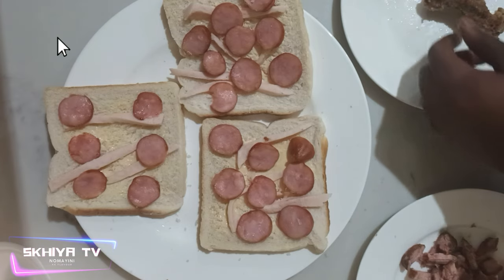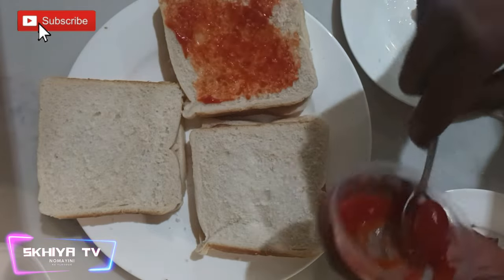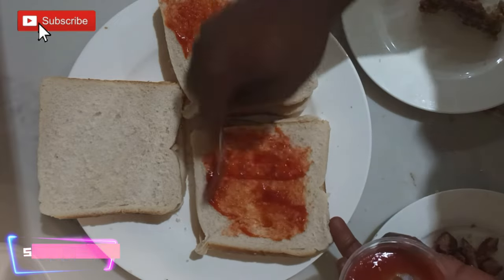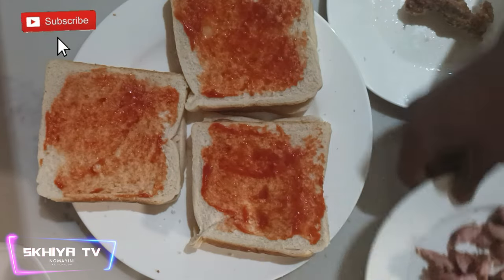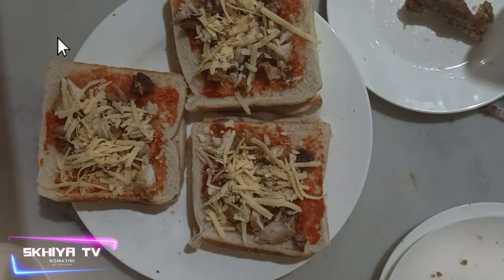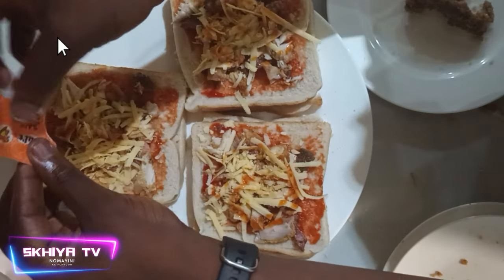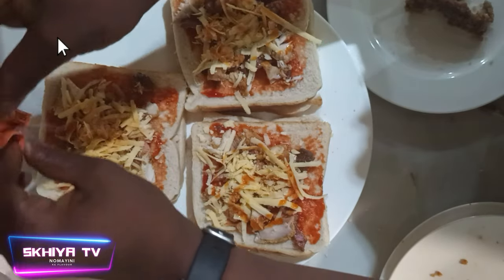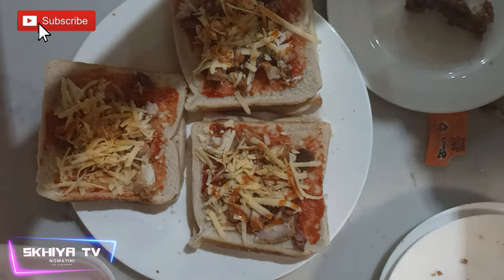Skhiya in the kitchen Ep 9 - Food for Nyiko